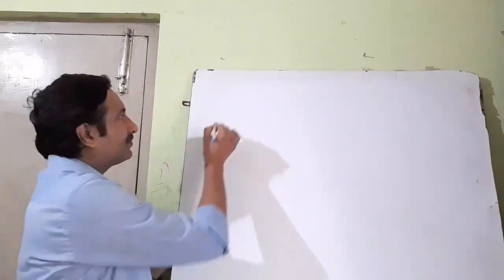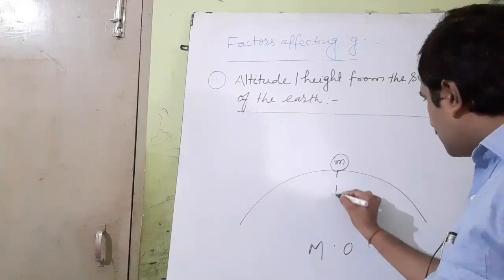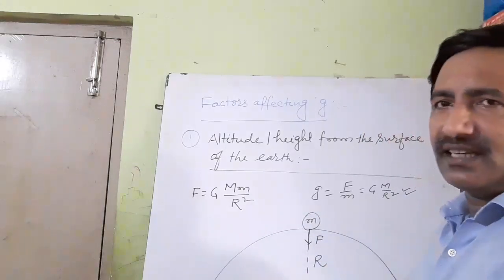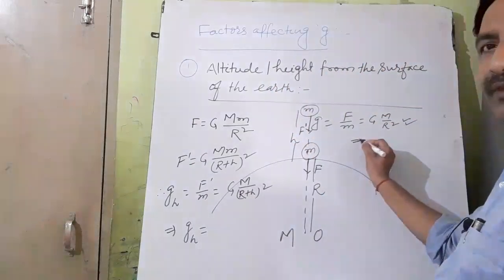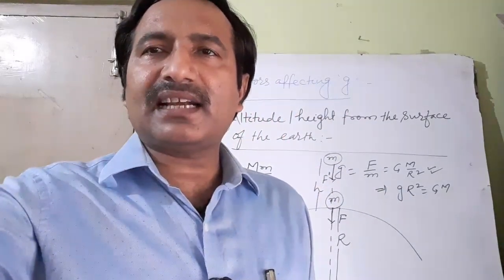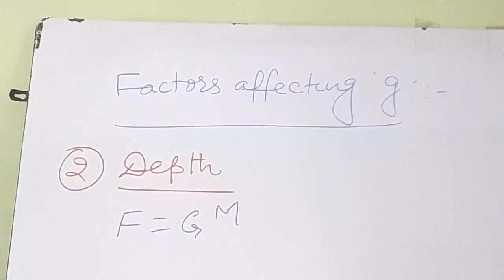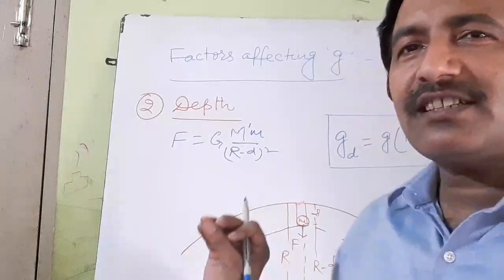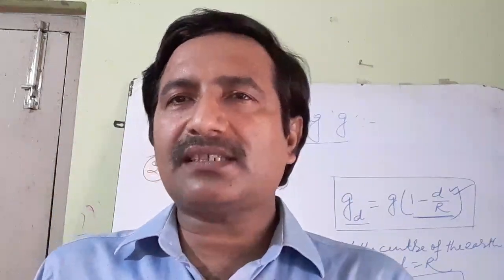Variation in g due to altitude and depth.